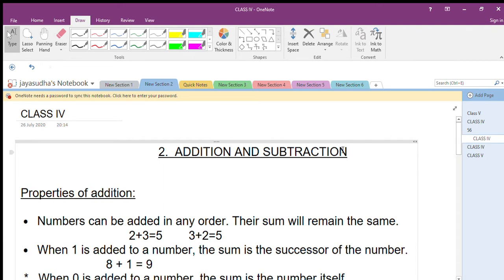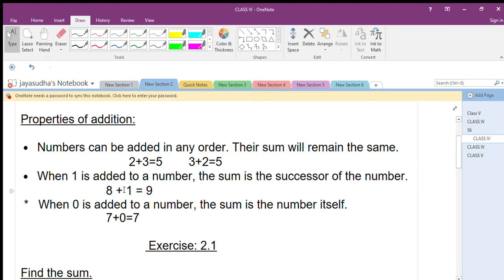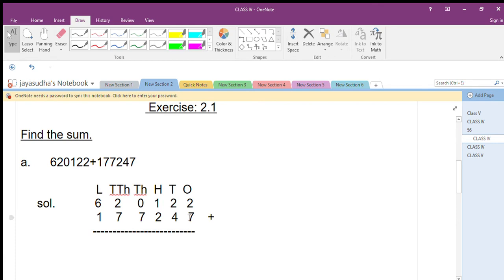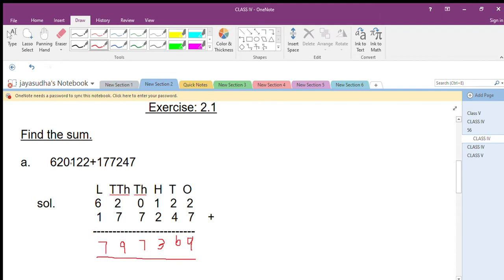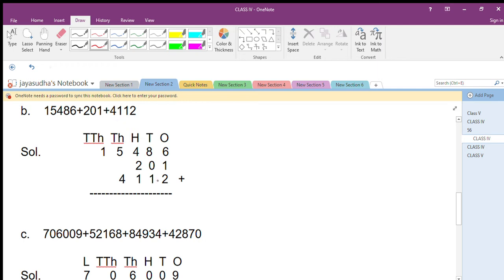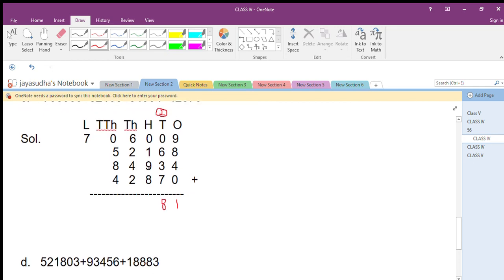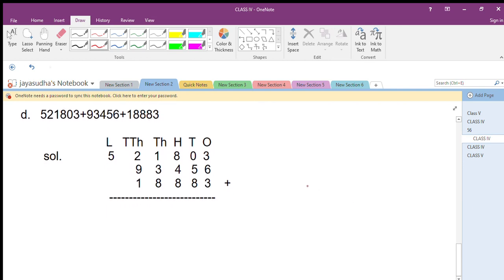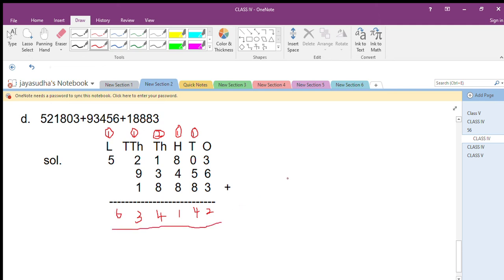Matric maths 4th std Addition and Subtraction Exercise 2 1 J